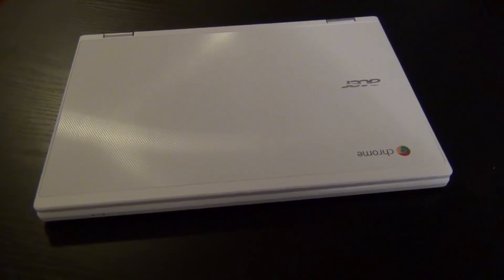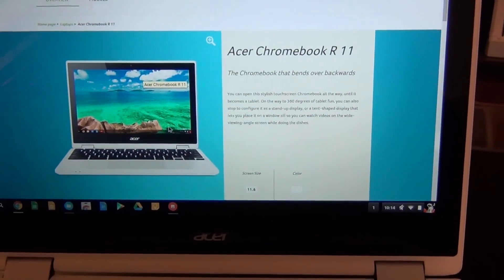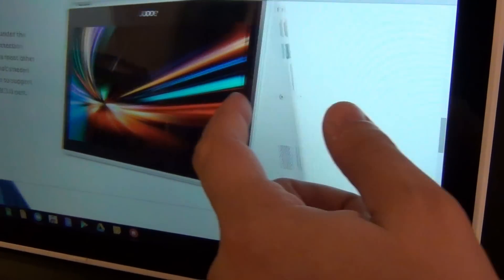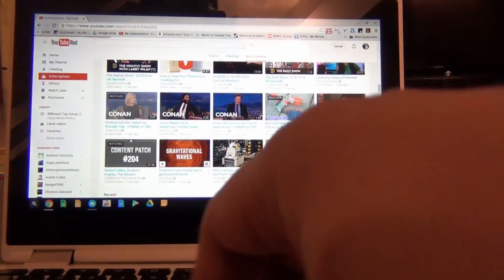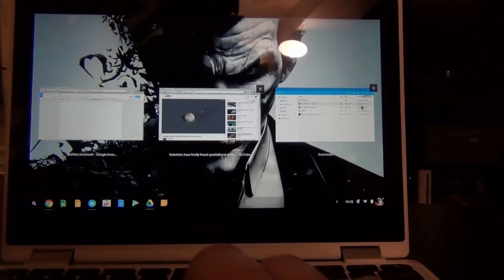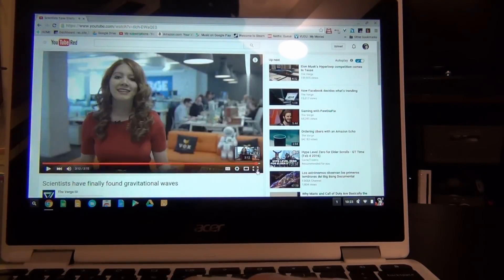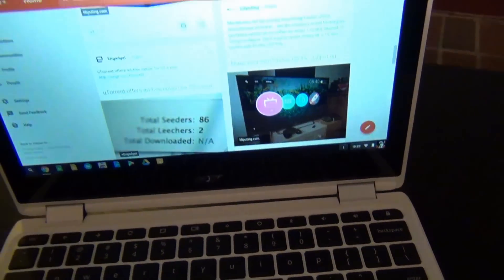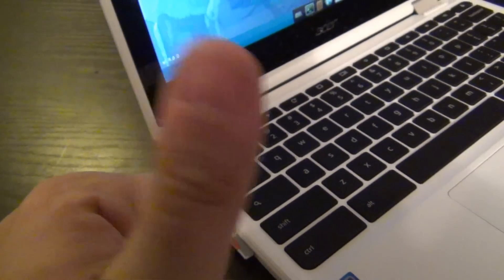Acer R11 Chromebook Review featuring Crouton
Acer's R11 Chromebook in an 11.6" laptop running Google's Chrome OS, and featuring an Intel quad-core processor, an HD IPS touchscreen display, and a 360-degree hinge, as well as 32 GB of local storage, double the usual 16 GB of most Chromebooks.

All these perks come with a price, however, as the $279.99 base model with 2 GB of RAM is $30 more expensive than the 2 GB Asus Chromebook Flip, and $100 more than Acer's own IPS Chromebook 11 that was just released.

Is this device worth the cost? And how does it handle Crouton?

Stick around to the end for a demo of the R11's speakers while running Terraria in Ubuntu via Crouton!

See more written reviews and information about Chromebooks and other budget-friendly devices at Voltron00x.com!